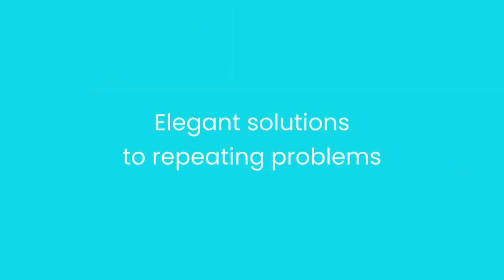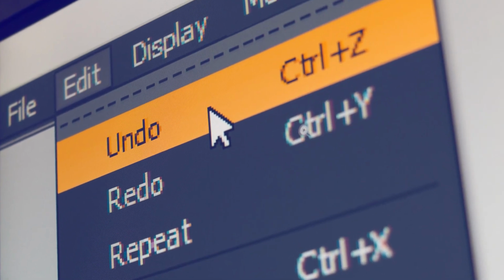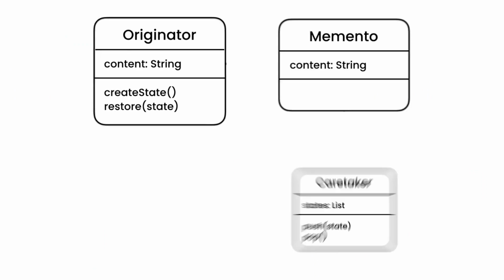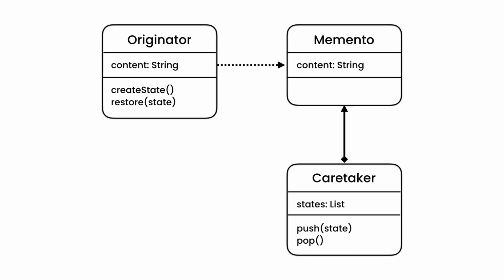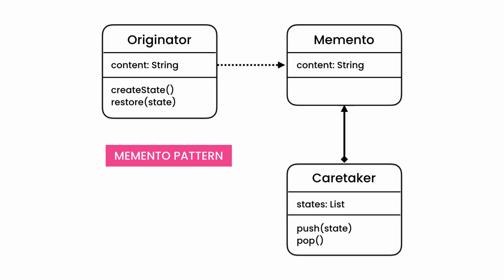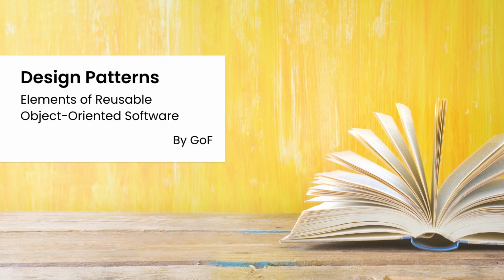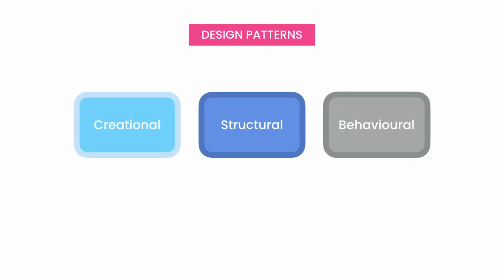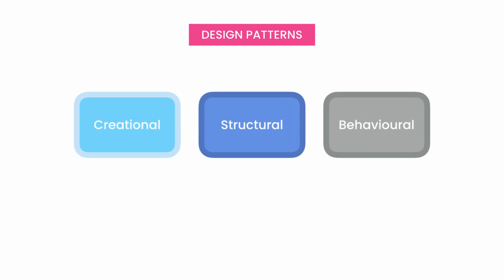2 What are Design Patterns?